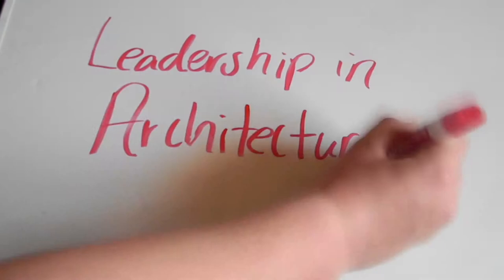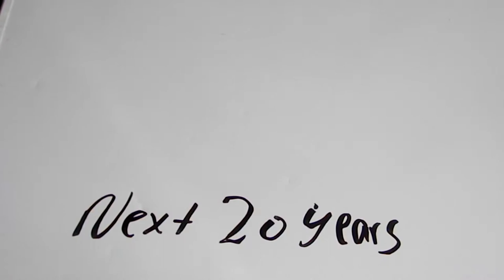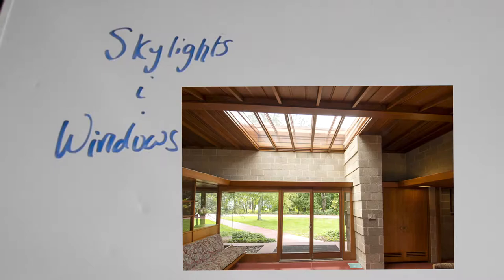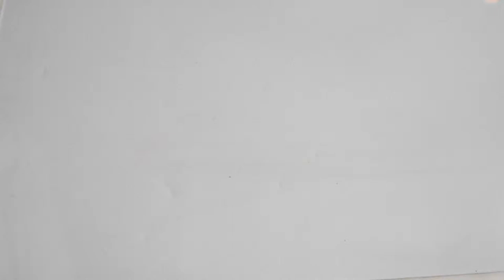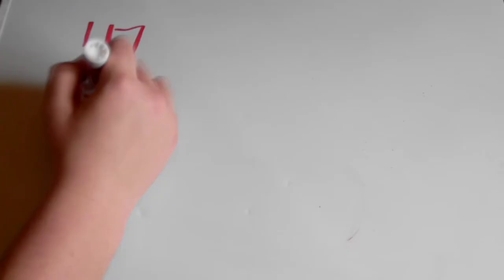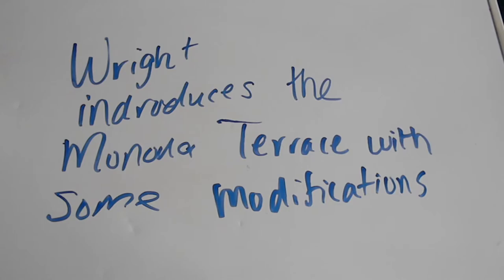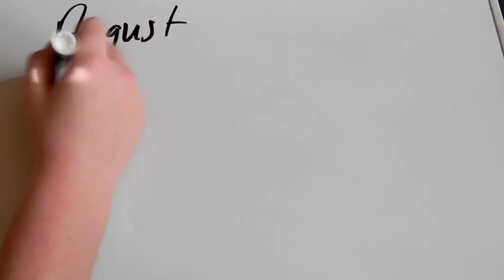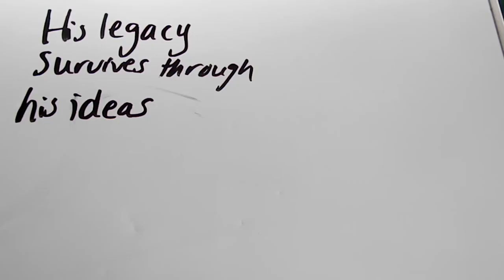Frank Lloyd Wright Wisconsin National History Day